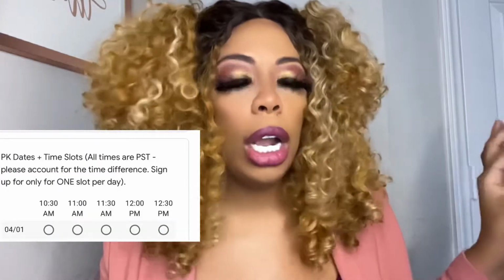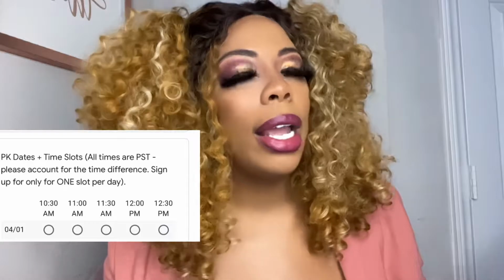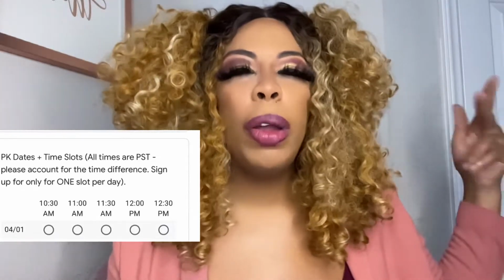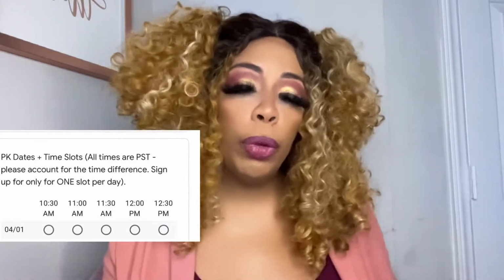How to Sign up for a BIGO LIVE PK